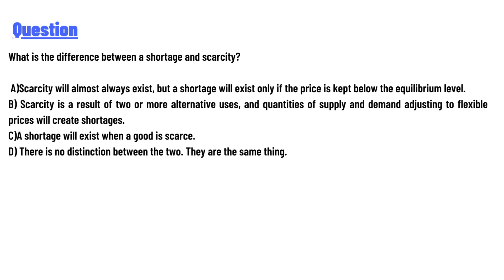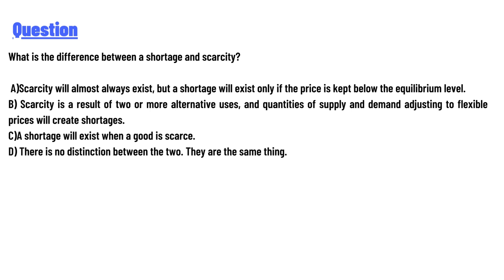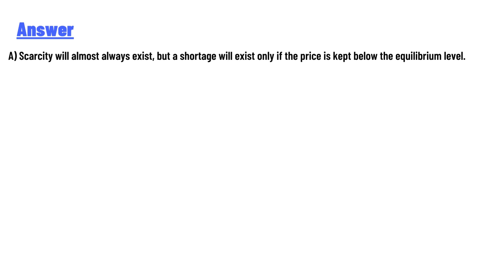What is the difference between a shortage and scarcity?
A) Scarcity will almost always exist, but a shortage will exist only if the price is kept below the equilibrium level.,
B) Scarcity is a result of two or more alternative uses, and quantities of supply and demand adjusting to flexible prices will create shortages.,
C) A shortage will exist when a good is scarce.,
D) There is no distinction between the two. They are the same thing.,